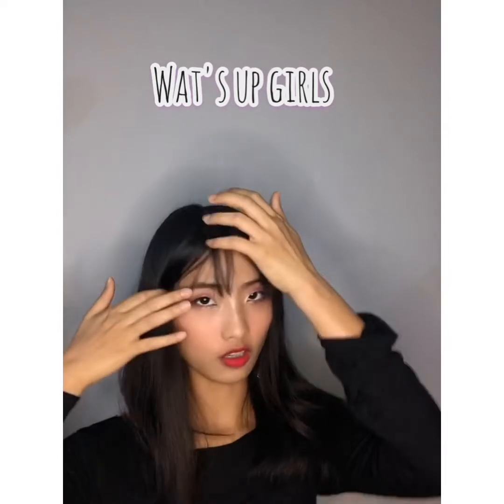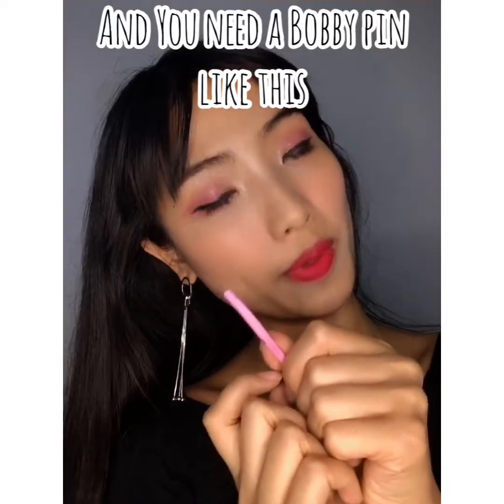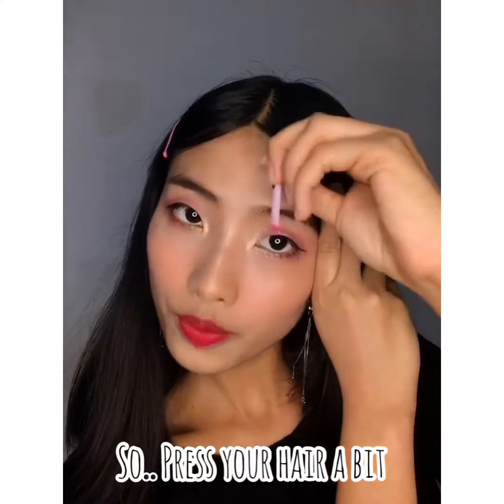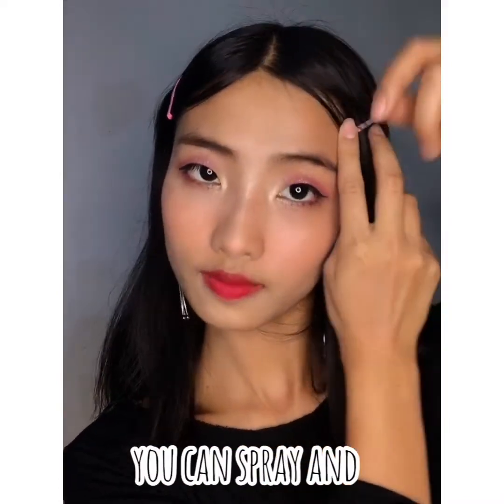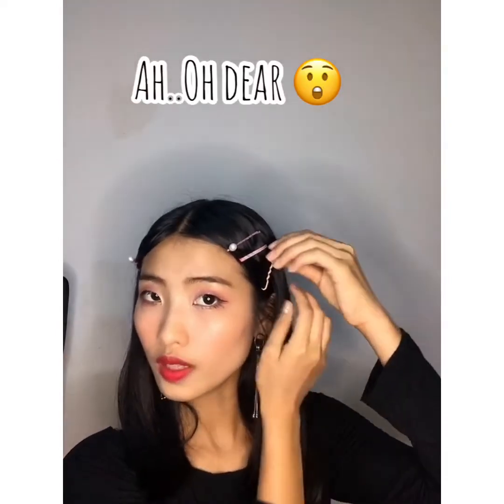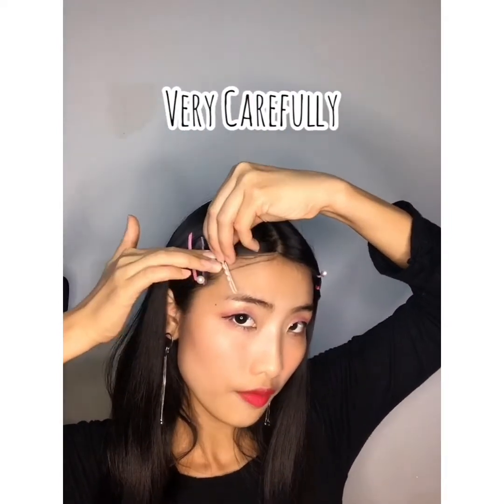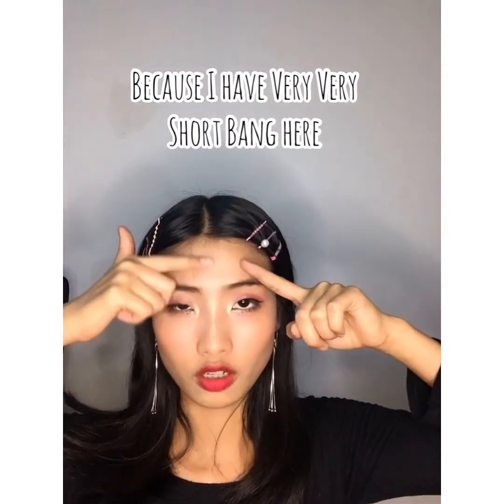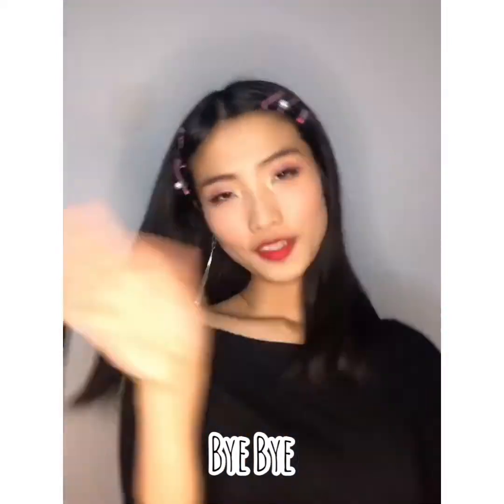Jinnie Inspired 3min Bobby Pin hairstyle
Hi guys! This is my first video so if there is any mistakes, Please forgive me.